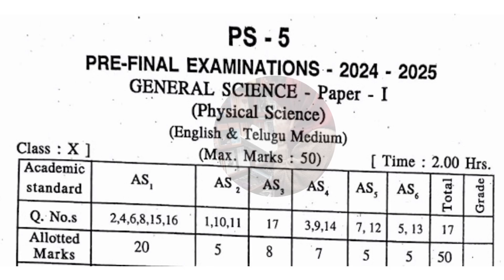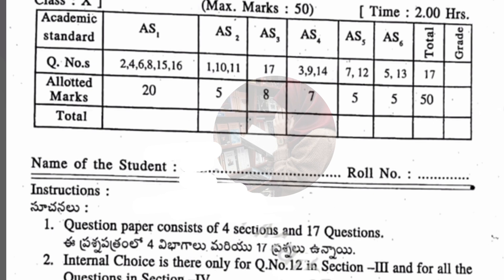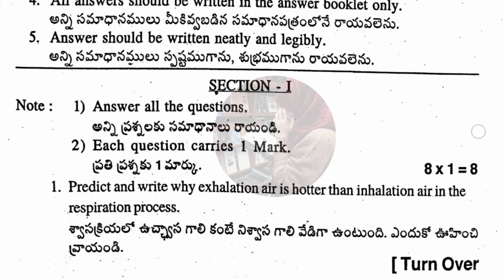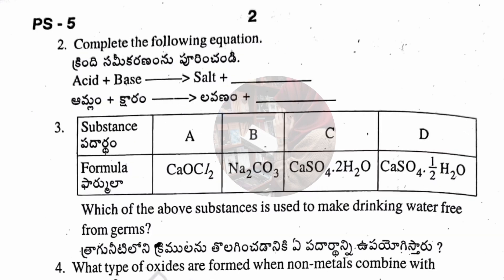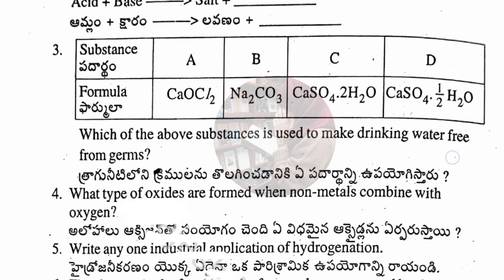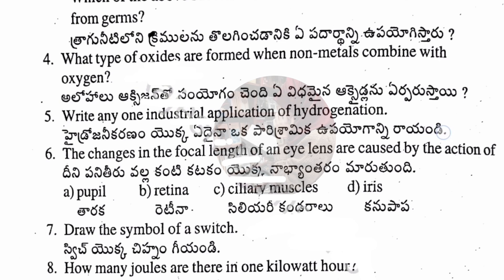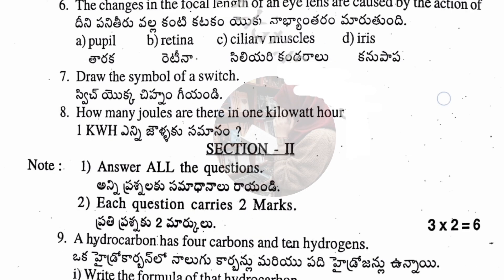10th 💯PRE-FINAL "PHYSICS" Full Question Paper with Answer Key | 10th Class 💯PHYSICS PRE-FINAL Paper📜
10th 💯PRE-FINAL "PHYSICS" Full Question Paper with Answer Key 🗝️ 2025 | 10th Class 💯PHYSICS PRE-FINAL EXAMINATION Paper with Key📜👍 prefinalphysicalscience2025 10thpsprefinalquestionpaper 10thphysicsprefialquestionpaper2025 @STILLALEARNER